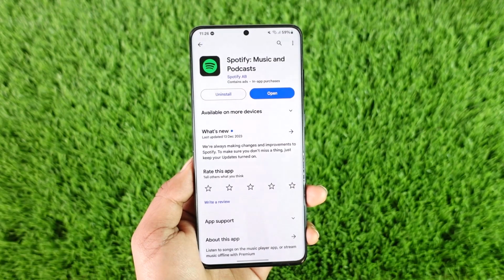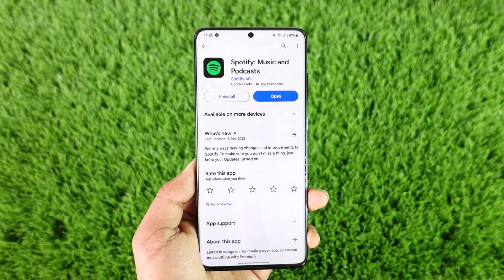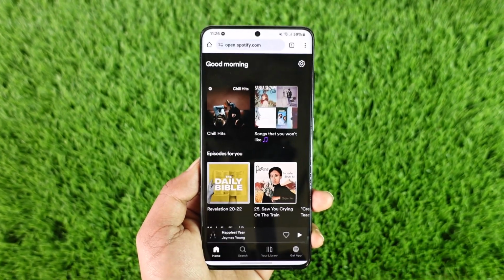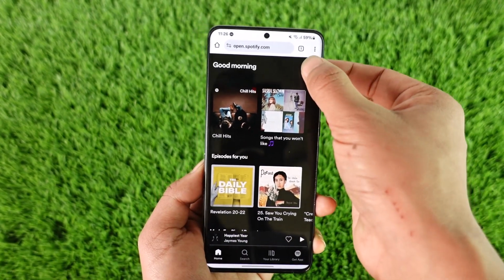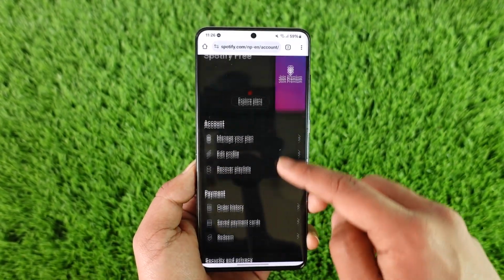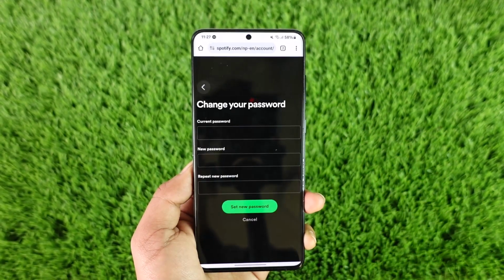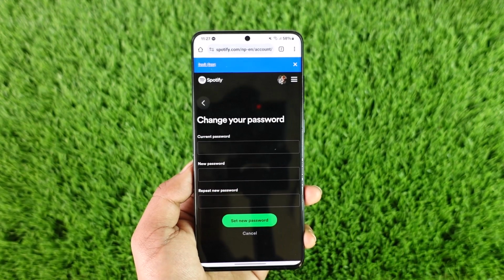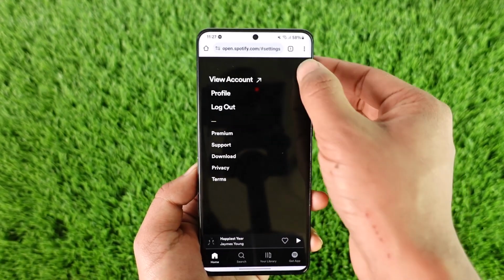How To Change Your Spotify Password !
In this tutorial video, I am simply going to show you how you can change your Spotify password.

~Chapters:
0:00 Introduction
0:11 Change Your Spotify Password
0:50 Conclusion